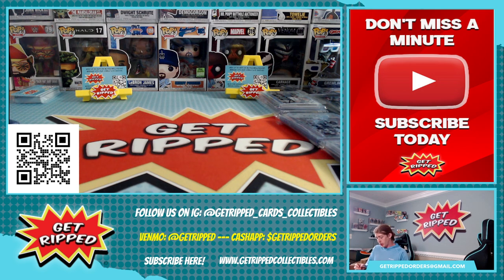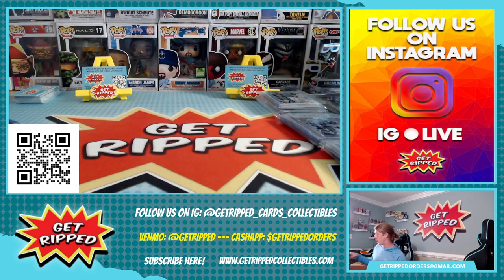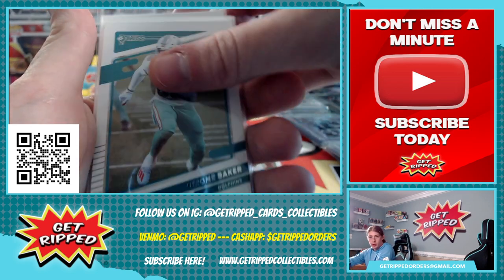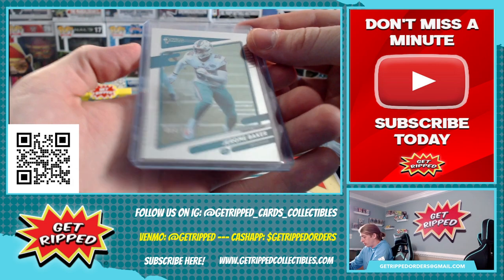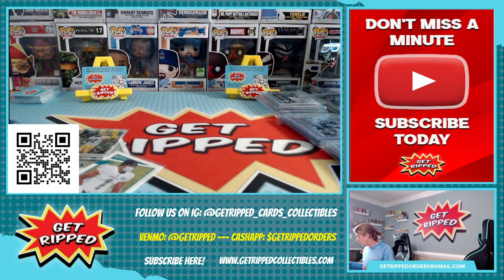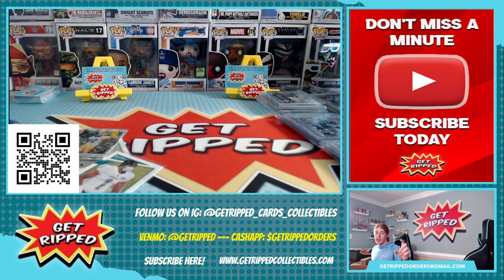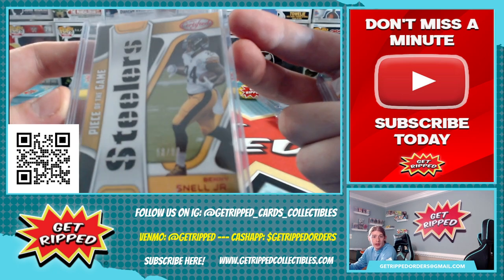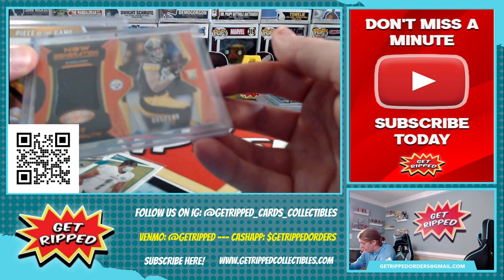Breaker Support Sports Cards Get Ripped Personal Breaks #12